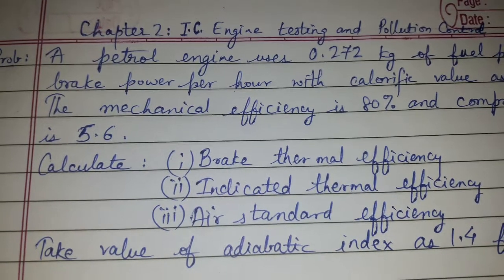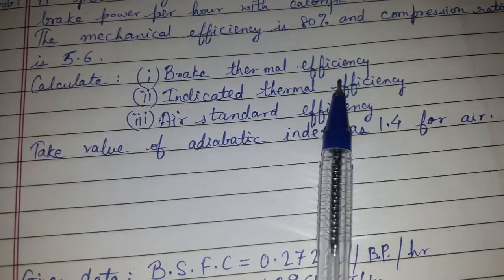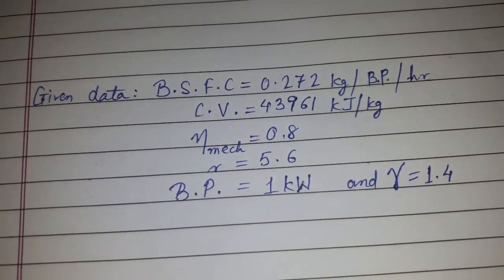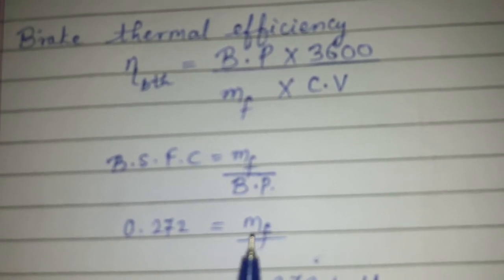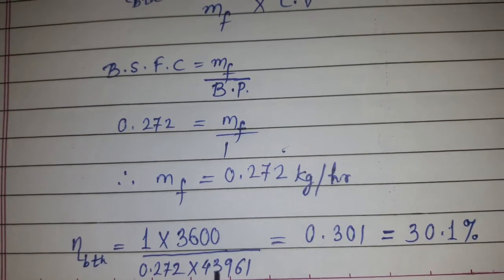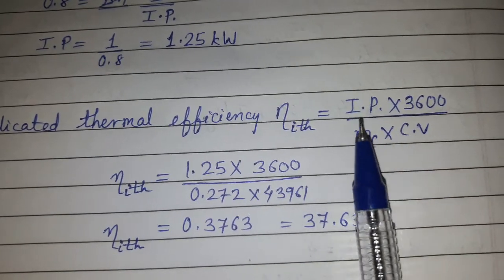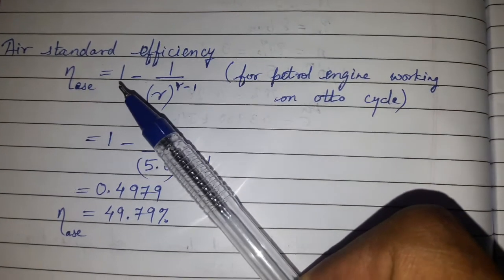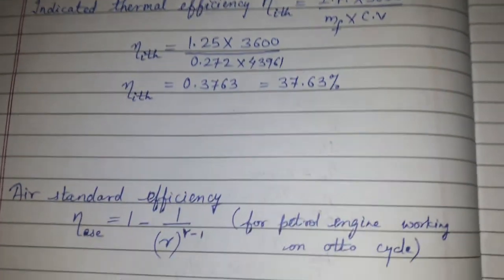Solved problem from Ch 2 - I.C. Engine testing and pollution control (Part 5)